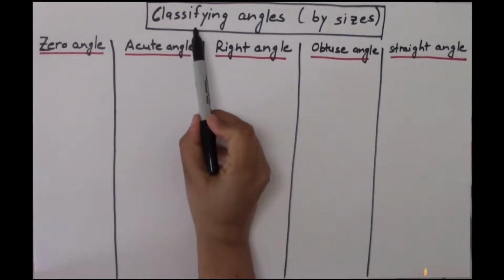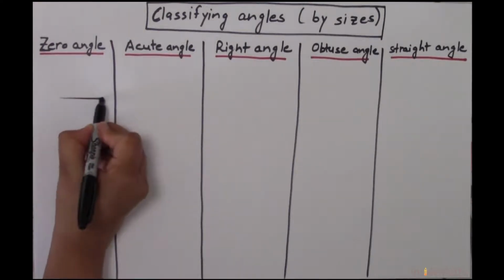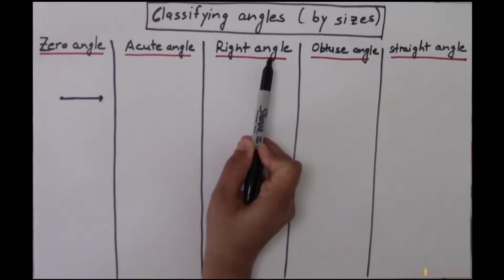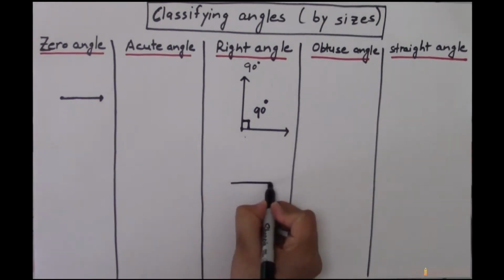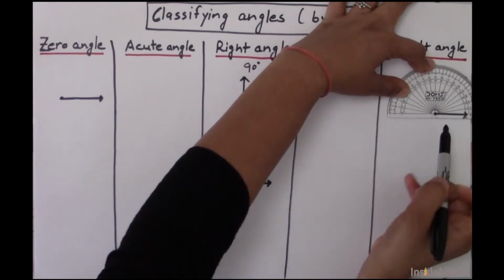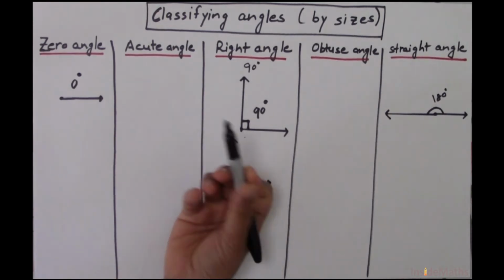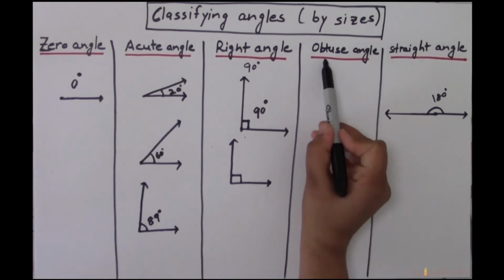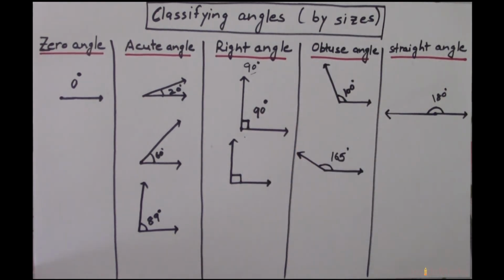Geometry 1.5: Classification of angles (by sizes)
In this video, different angles are explained with examples and those angles are:
zero angle,
acute angle,
right angle,
obtuse angle, and
straight angle